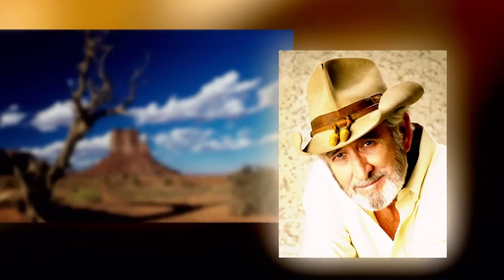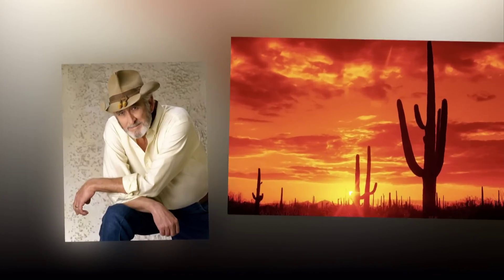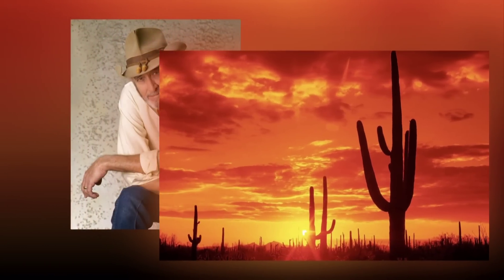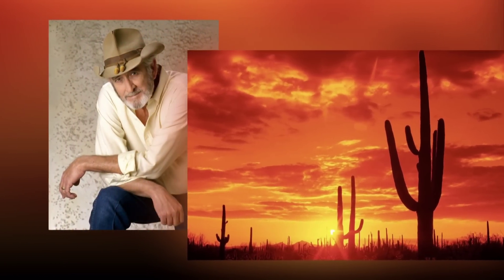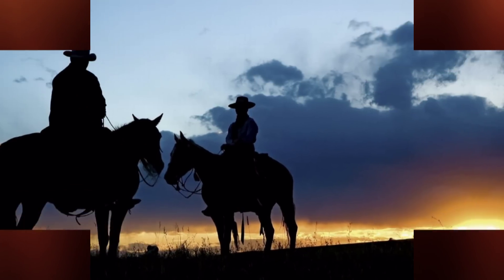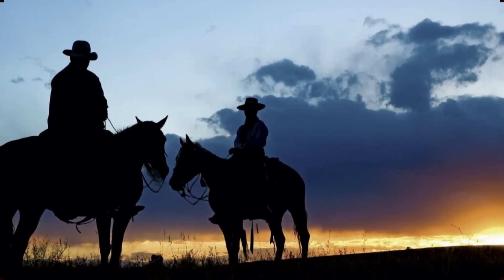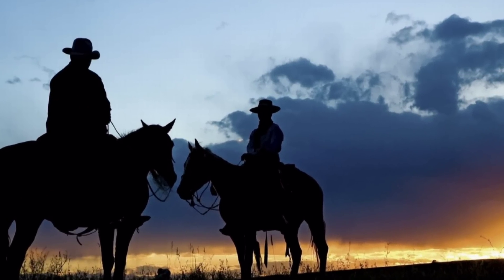DON WILLIAMS - "Lord, I Hope This Day Is Good"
Don Williams (born May 27, 1939 in Floydada, Texas), is an American country singer, songwriter and a 2010 inductee to the Country Music Hall of Fame. He grew up in Portland, Texas, and graduated in 1958 from Gregory-Portland High School. After seven years with the folk-pop group Pozo-Seco Singers, he began his solo career in 1971, singing popular ballads and amassing 17 No. 1 hits. His straightforward yet smooth bass-baritone voice, soft tones, and an imposing build earned him the nickname "The Gentle Giant" of country music. (From Wikipedia, the free encyclopedia)